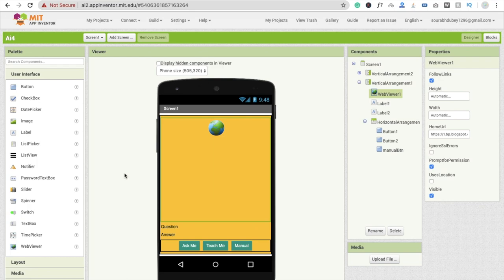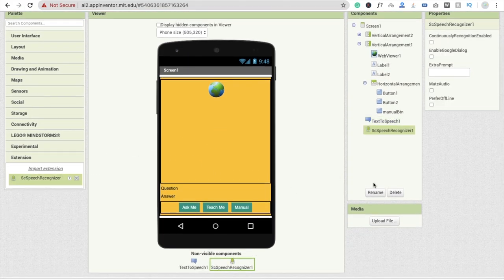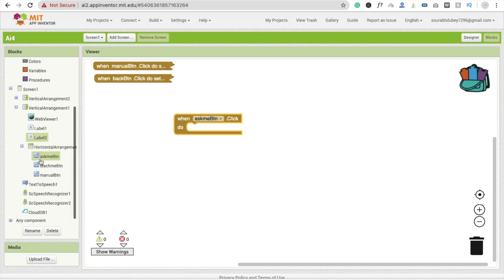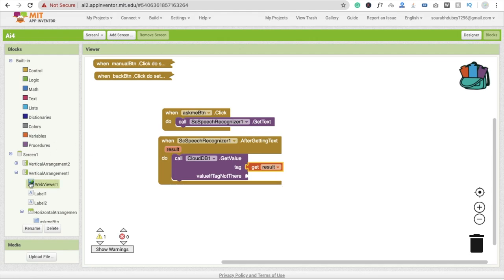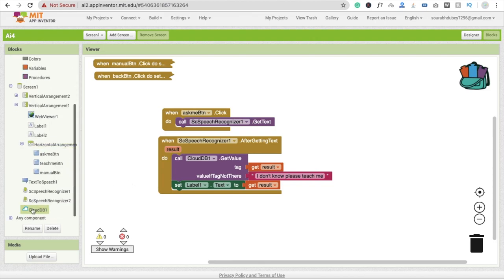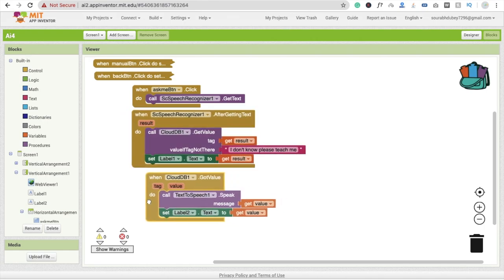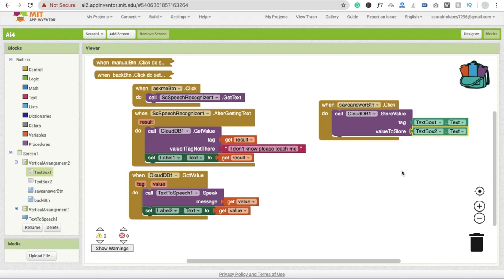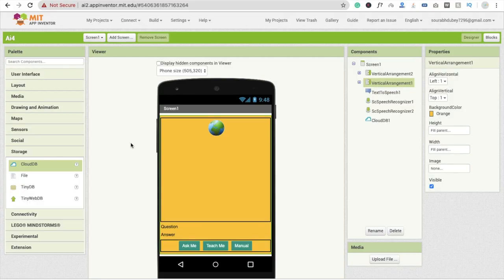How to Make an AI App in MIT App Inventor 2 [ Teaching Robot- Artificial Intelligence ] Part 2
Part-2 How to Make an AI App in MIT App Inventor 2  [Teaching Robot- Artificial Intelligence ]

in this video, we are going to create an AI app where you can ask anything to a robot or if the robot doesn't know the answer then you can teach her. Artificial intelligence (AI), the ability of a digital computer or computer-controlled robot to perform tasks commonly associated with intelligent beings. The term is frequently applied to the project of developing systems endowed with the intellectual processes characteristic of humans, such as the ability to reason, discover meaning, generalize, or learn from past experience. Since the development of the digital computer in the 1940s, it has been demonstrated that computers can be programmed to carry out very complex tasks—as, for example, discovering proofs for mathematical theorems or playing chess—with great proficiency. Still, despite continuing advances in computer processing speed and memory capacity, there are as yet no programs that can match human flexibility over wider domains or in tasks requiring much everyday knowledge. On the other hand, some programs have attained the performance levels of human experts and professionals in performing certain specific tasks, so that artificial intelligence in this limited sense is found in applications as diverse as medical diagnosis, computer search engines, and voice or handwriting recognition. What Is Intelligence? All but the simplest human behavior is ascribed to intelligence, while even the most complicated insect behavior is never taken as an indication of intelligence. What is the difference? Consider the behavior of the digger wasp, Sphex ichneumoneus. When the female wasp returns to her burrow with food, she first deposits it on the threshold, checks for intruders inside her burrow, and only then, if the coast is clear, carries her food inside. The real nature of the wasp’s instinctual behavior is revealed if the food is moved a few inches away from the entrance to her burrow while she is inside: on emerging, she will repeat the whole procedure as often as the food is displaced. Intelligence—conspicuously absent in the case of Sphex—must include the ability to adapt to new circumstances. Learning There are a number of different forms of learning as applied to artificial intelligence. The simplest is learning by trial and error. For example, a simple computer program for solving mate-in-one chess problems might try moves at random until mate is found. The program might then store the solution with the position so that the next time the computer encountered the same position it would recall the solution. This simple memorizing of individual items and procedures—known as rote learning—is relatively easy to implement on a computer. More challenging is the problem of implementing what is called generalization. Generalization involves applying past experience to analogous new situations.